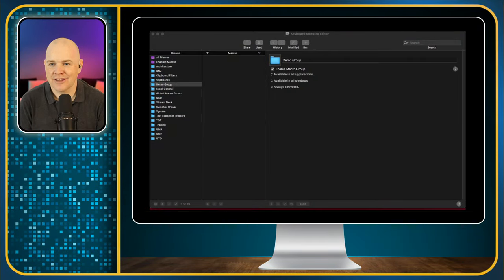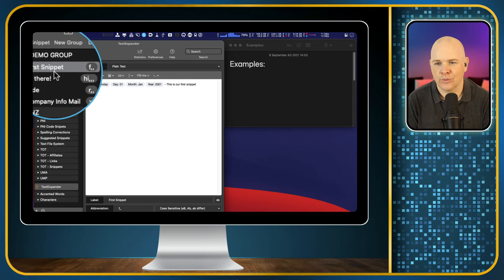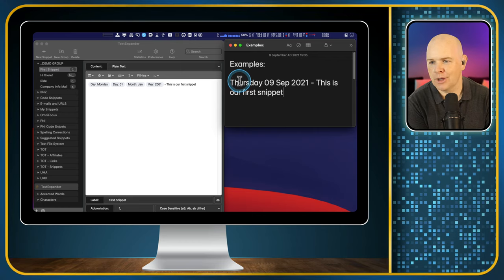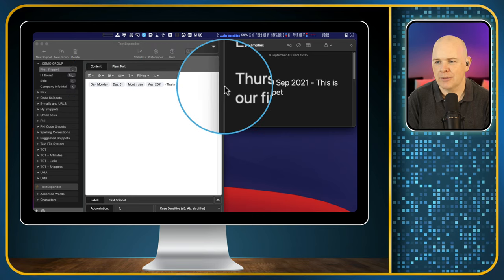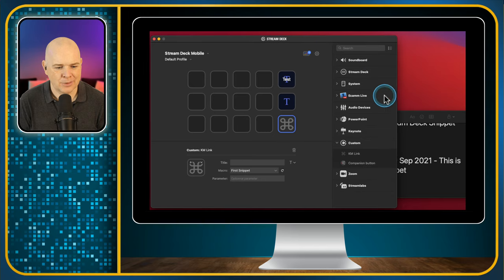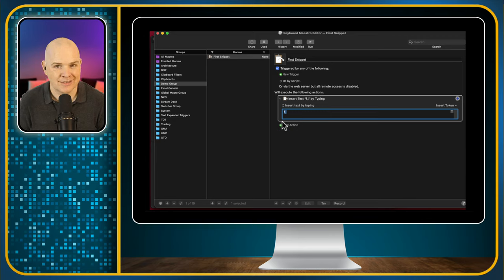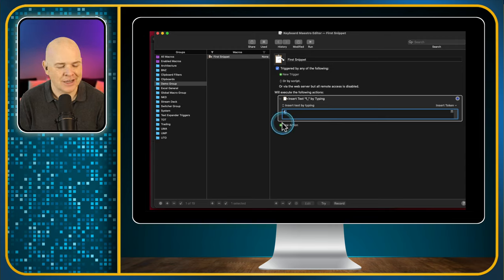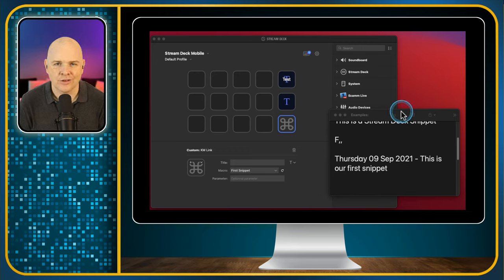Use Text Expander, Keyboard Maestro & Stream deck for Max Productivity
In this video I show you how to use TextExpander with Keyboard Maestro.   Then using the KM Link plugin for Stream Deck to link Stream Deck with Keyboard Maestro.  With that, you can now trigger your Text Expander snippets from Stream Deck!

===🧰 GEAR THAT I ACTUALLY USE
🎙 AUDIO

4K Virtual Monitor Folding Keyboard